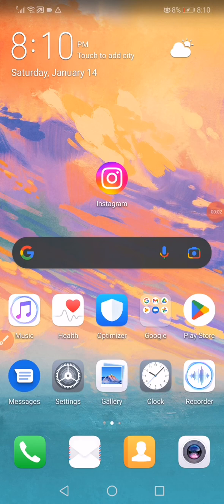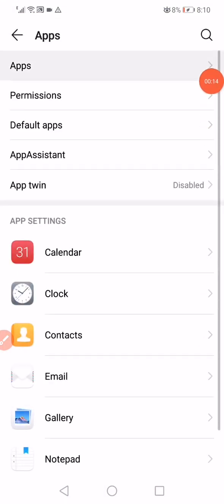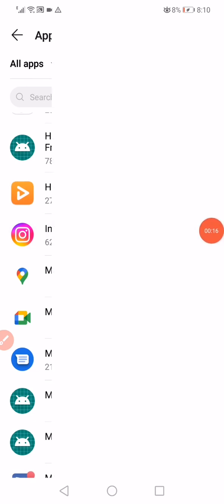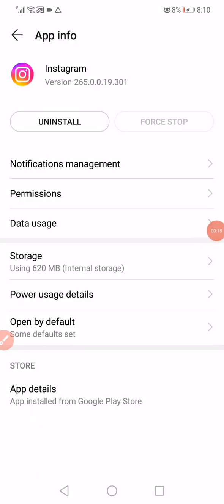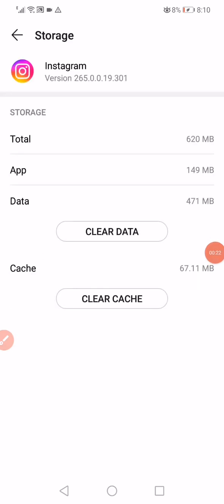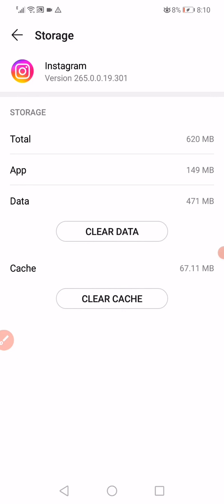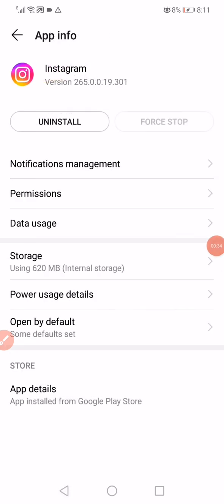help us confirm it's you instagram / Help us confirm its you i'm not a robot Instagram on Android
help us confirm it's you instagram / Help us confirm its you i'm not a robot Instagram on Android IOS

instagram /I'm not robot problem solve | insta I'm not robot problem solution